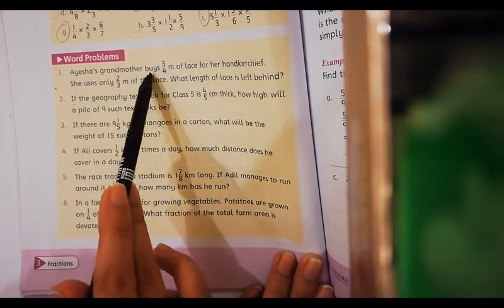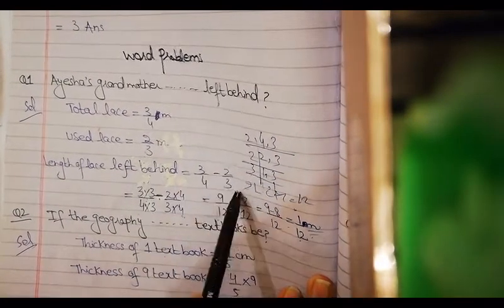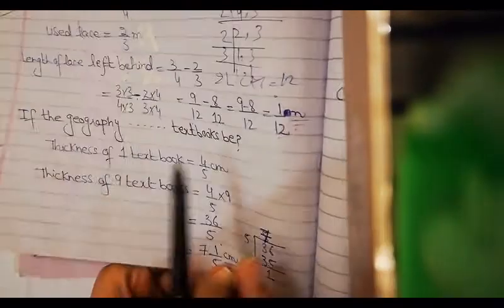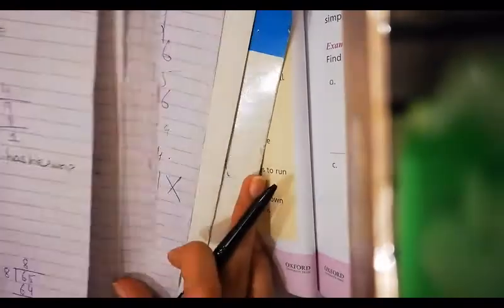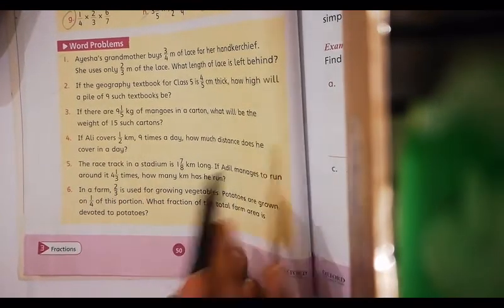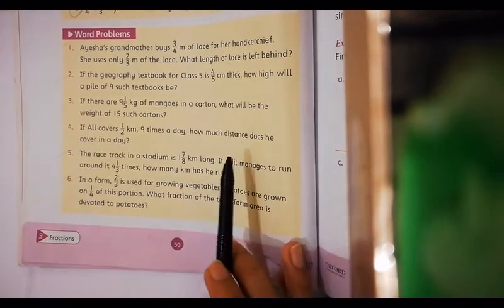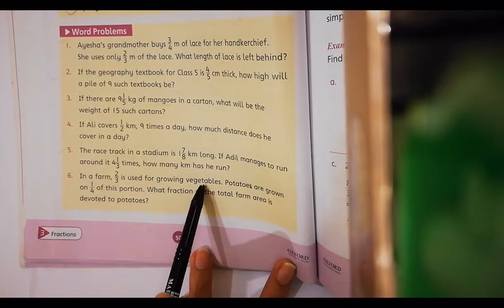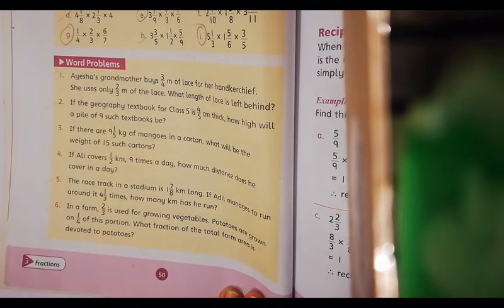CLASS 5 MAY Maths Ex 3b Lecture7 Part2